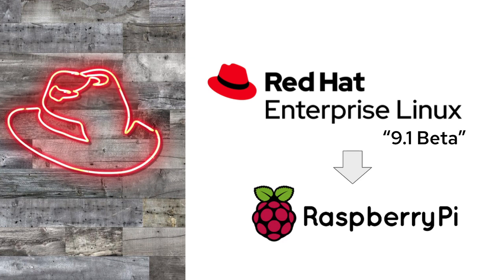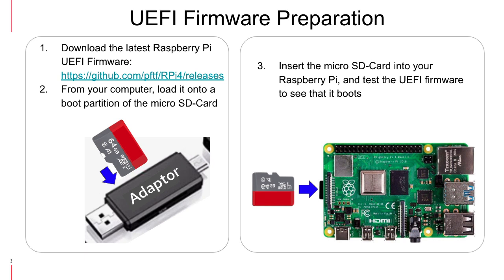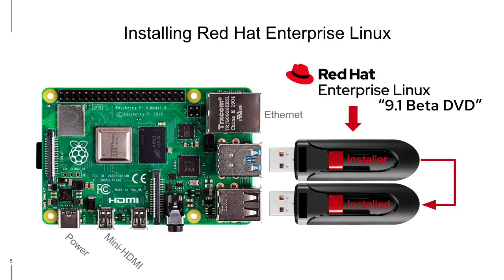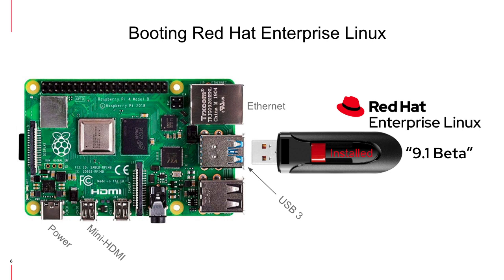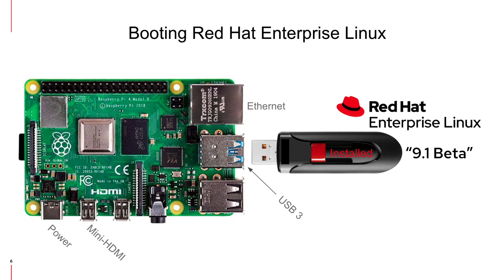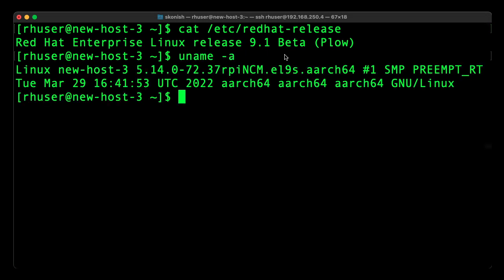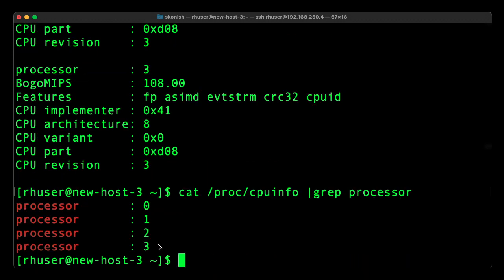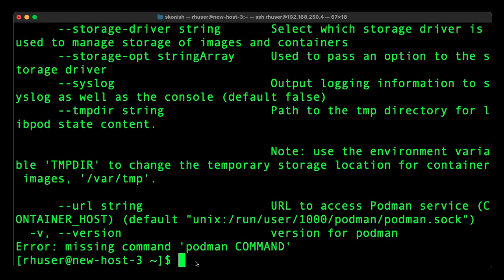Red Hat Enterprise Linux 9.1 Beta on a Raspberry Pi 4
This is a quick video that shows how to load Red Hat Enterprise Linux 9.x Beta on a Raspberry Pi 4.  This is just one brute force approach; lots of other more automated methods are possible.  This is currently unsupported, but lots of fun nonetheless.

I've only tested the following:
- UEFI firmware,
- USBC - power
- Mini-HDMI to a remote monitor
- USB keyboard
- a USB thumb drive with RHEL 9.1 Beta.
- and the on-board wired ethernet.

Be sure and select a good thumb drive, or even an SSD drive for best performance.

Red Hat is doing some amazing things with Edge Automation, but that's beyond the scope of this video.